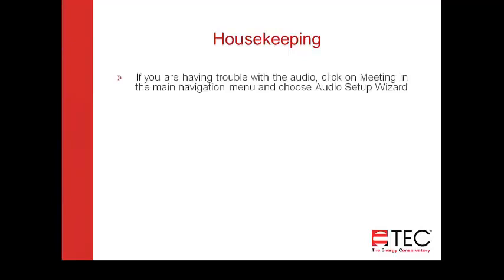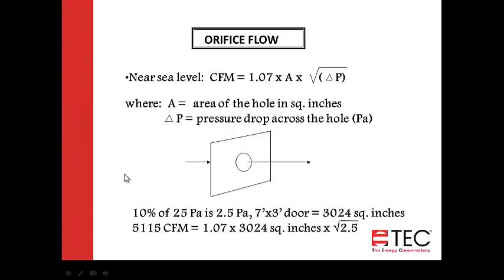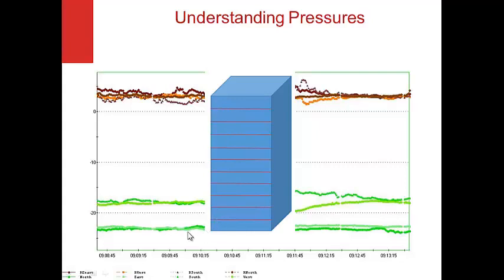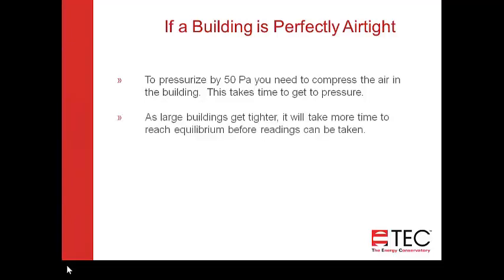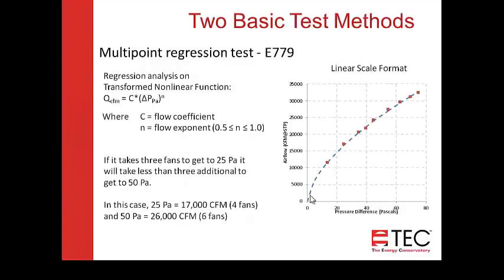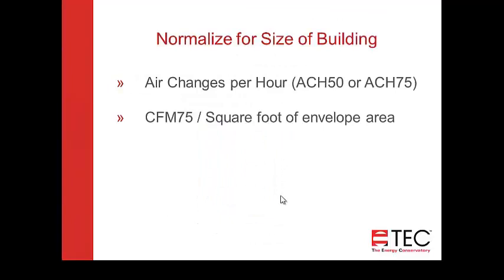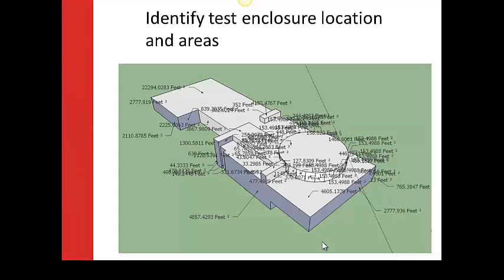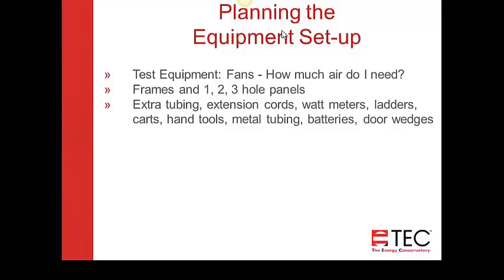Commercial Blower Door Testing Part 1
The need to achieve high-performance buildings has prompted design changes that incorporate efficient use of energy and resources. One of these changes, the design, installation, and testing of the building air barrier has driven a dramatic increase in the demand for blower door testing of large buildings. This webinar is the first part of a two part series on blower door testing of commercial buildings. In this first part we go into the building science you need to understand when testing large buildings and review the complexity of planning and preparing for this type of blower door test.